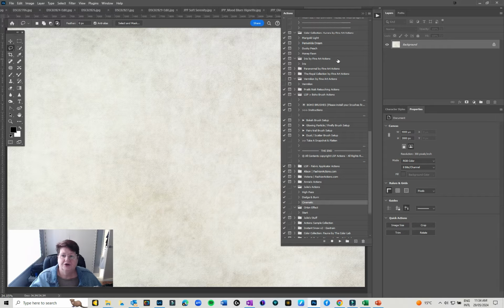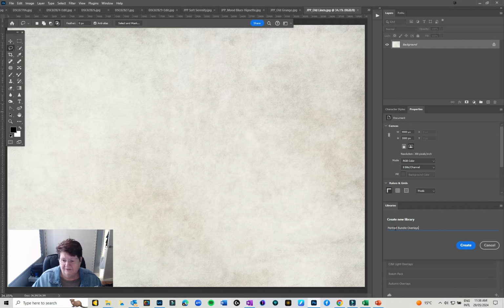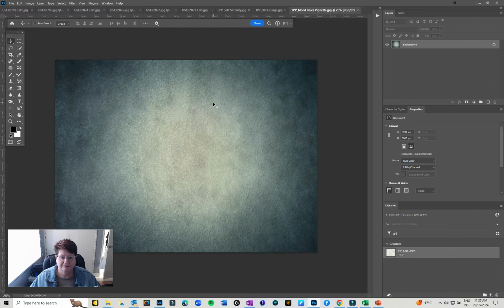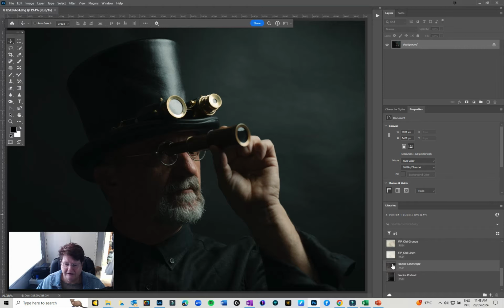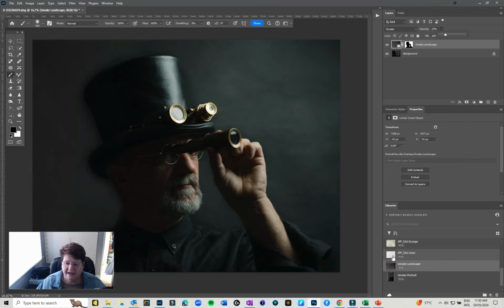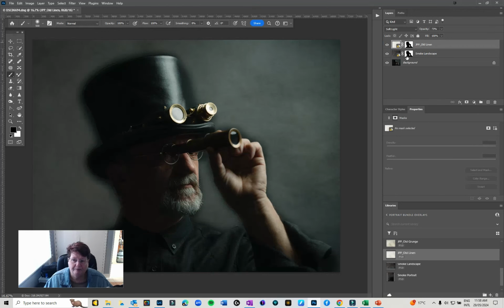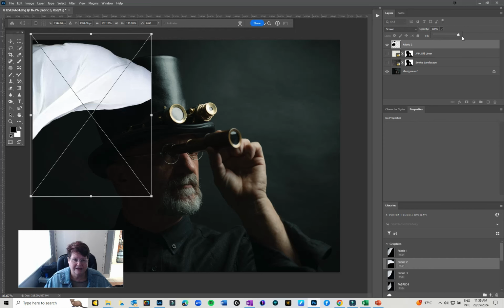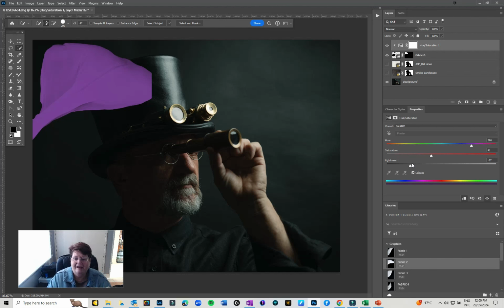Using Libraries in Photoshop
Are you tired of always having to remember and find where you have your favourite textures and overlays stored on your hard drive? Why not use Libraries in Photoshop? It's super handy and pretty easy to set up too.

Want to grab your copy of my Ultimate Portrait Bundle Pack, filled with Lightroom & Camera Raw Presets, textures, overlays and Photoshop Actions?